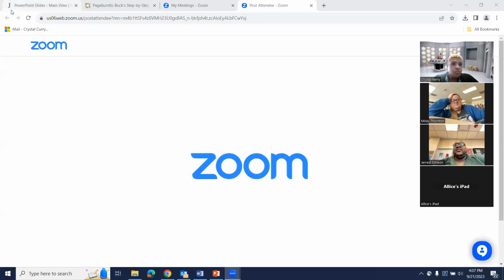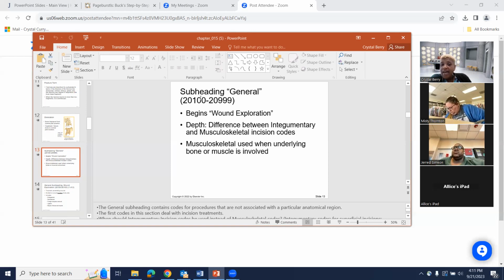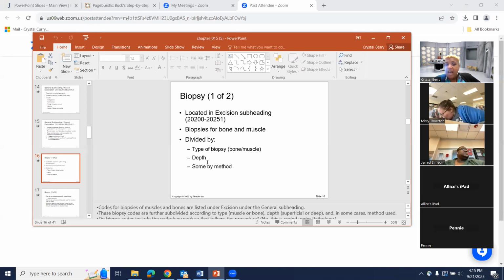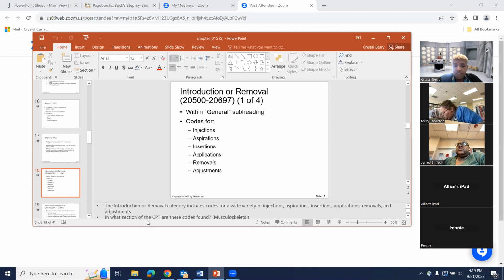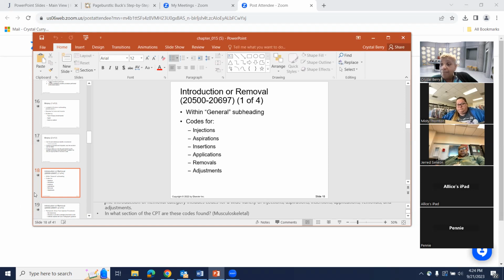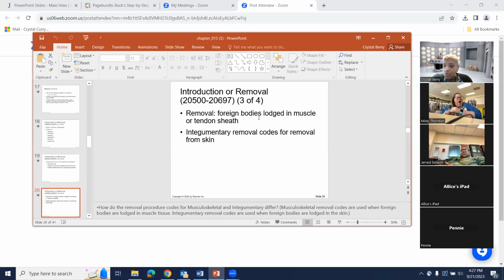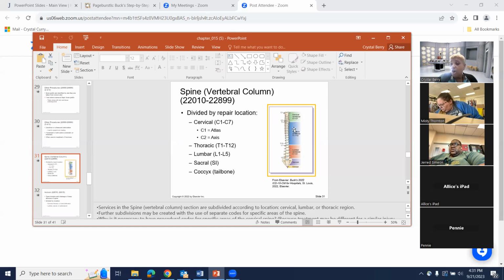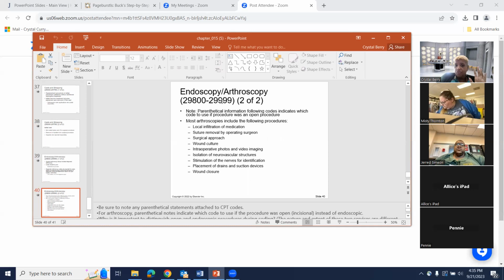video1904391889 Chapter 15 Review for exam-Musculoskeletal System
Chapter 15 Review for exam-Musculoskeletal System-Thursday 09/21/23